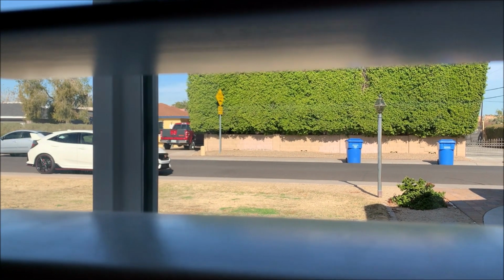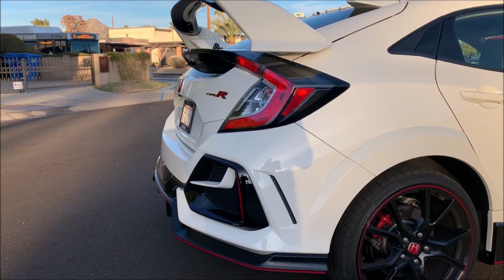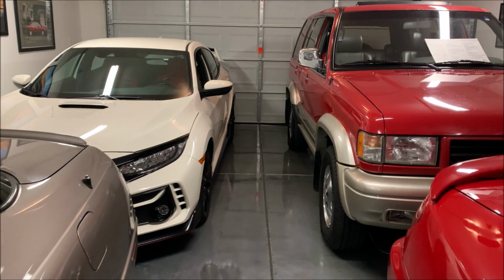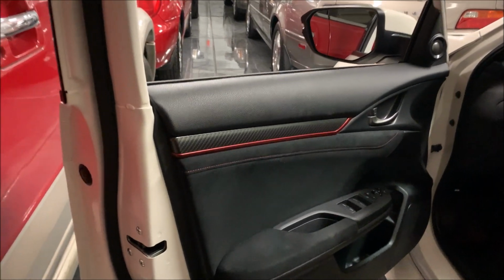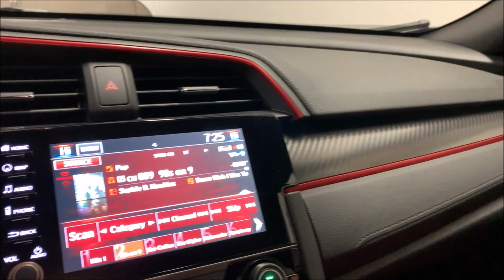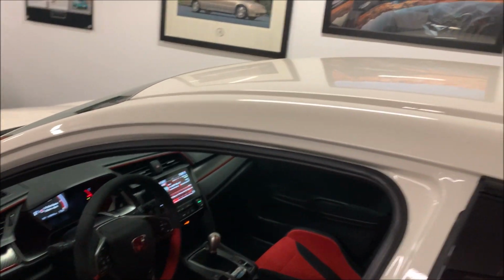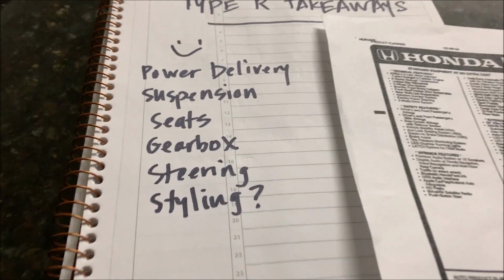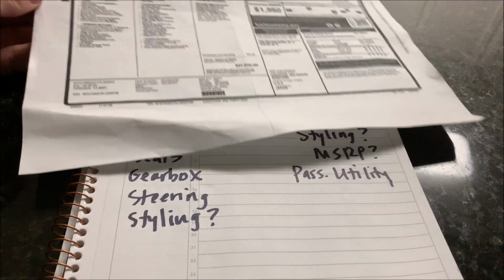A Week in the 306-hp Honda Civic Type R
I guess I made the "nice" list this year.  This fun little ride showed up in my driveway to spend the week with me for Christmas AND my birthday.  Couldn't have asked for a better toy to play with!  Here are a few clips from my experience as well as some summary observations at the very end.  Here's the full write-up on my blog.